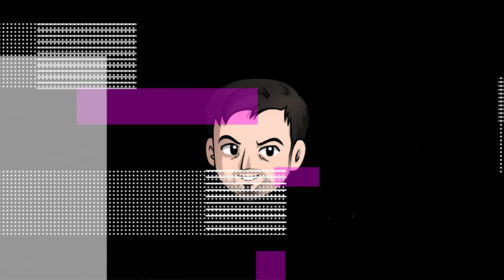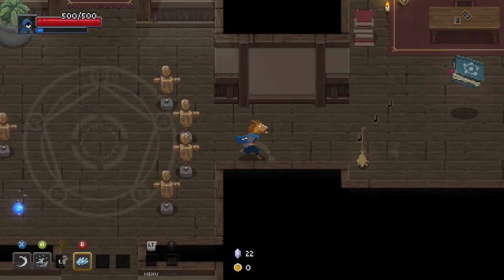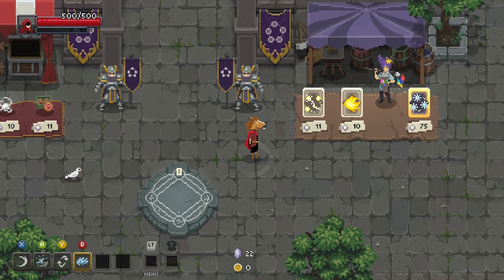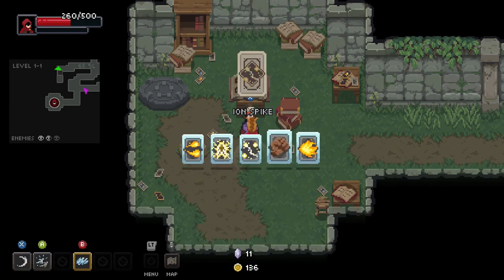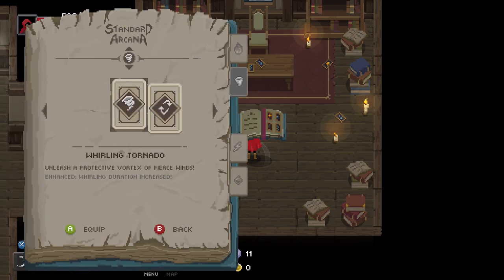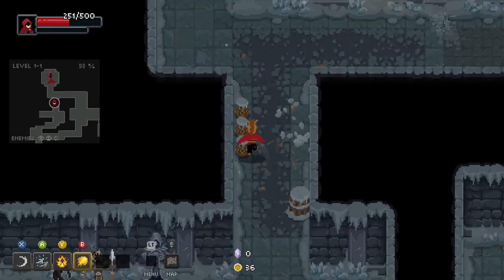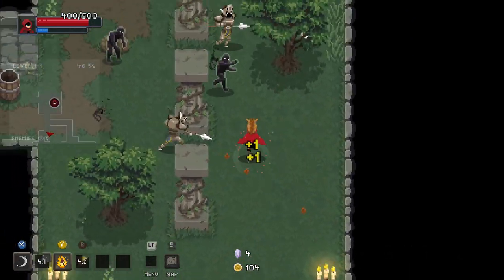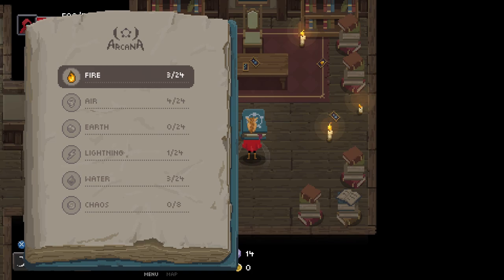Indie for Breakfast - Wizard of Legend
Description:

Wizard of Legend is a no-nonsense, action-packed take on wizardry that emphasizes precise movements and smart comboing of spells in a rogue-like dungeon crawler that features over a hundred unique spells and relics!

Wizard of Legend is a fast paced dungeon crawler with rogue-like elements that emphasizes dynamic magical combat. Quick movement and even quicker use of spells will allow you to chain spells together to unleash devastating combinations against your enemies!
Gameplay
Battle your way through each challenge by defeating powerful conjured enemies! Collect valuable spells and relics and build up your magical arsenal to fit your playstyle! Achieve mastery over magic by chaining spells together to create devastating combinations! Face and defeat council members in magical combat to become a Wizard of Legend!

Unlock over a hundred unique spells and discover powerful spell combinations and synergies! A wide variety of elemental spells allows you to create a hand best suited to your playstyle. Dive head first into the fray or stand back and let your minions do the work for you, the choice is yours!
Story
Every year in the Kingdom of Lanova, the Council of Magic holds the Chaos Trials, a gauntlet of magical challenges put forth by its strongest members. Contestants that successfully complete all of the challenges and demonstrate superior wizardry earn the right to become a Wizard of Legend!
Local Co-op

Grab a friend and tackle the Chaos Trials together in Wizard of Legend's couch co-op mode! Jump head first into the action in an all out offensive or strategically equip your wizards with spells and items that compliment each other's playstyle. The battle is not over when your friend is downed in battle. Defeat multiple enemies in a display of skill to grant your partner a chance to rejoin the battle!